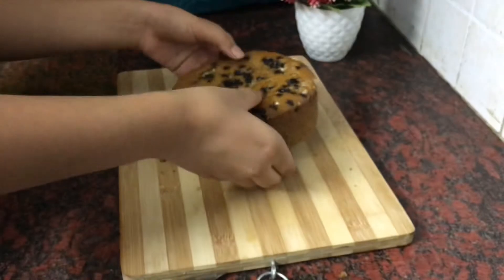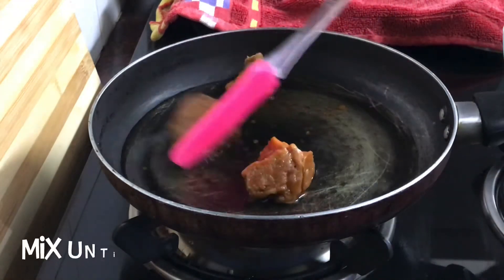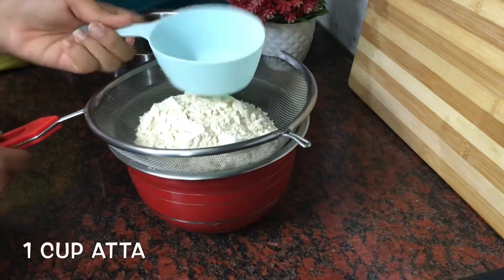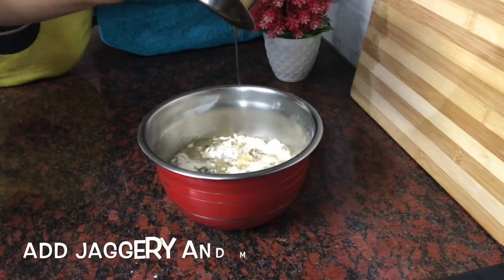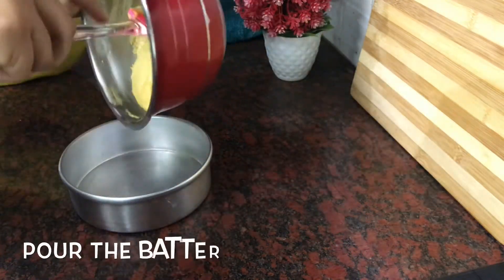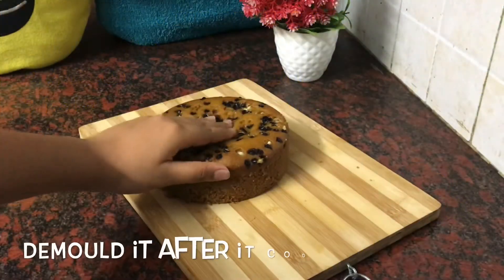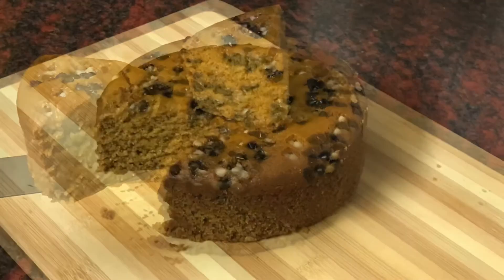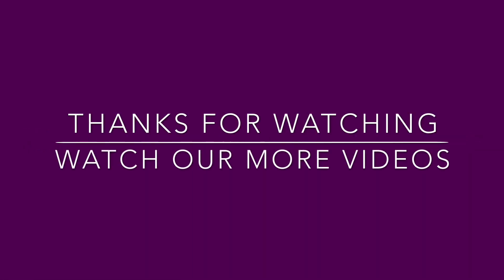Healthy Wheat Cake Recipe | No Maida No Sugar Cake recipe | Simple and quick | Kitchart Villa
Hello 👋🏻 everyone!!!

In this video I have shown you guys a healthy wheat cake recipe in which no maida or no sugar is added so it’s a super healthy cake 🍰 recipe…

Ingredients :-

1. 1/2 cup jaggery or gud
2. 1 cup water
3. 1 cup atta
4. 1 and 1/2 tsp baking powder
5. 1/2 tsp baking soda
6. 1/2 cup oil ( used refined oil )
7. Any essence ( used vanilla essence )
8. Mixed Choco Chips ( Black and white ) - Optional

And done ✅